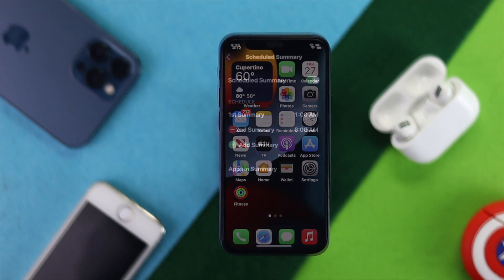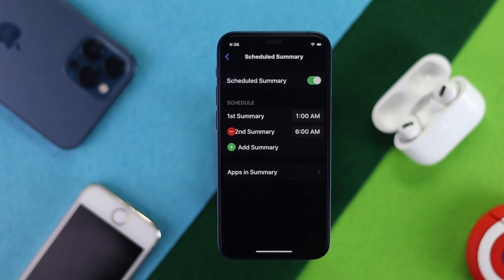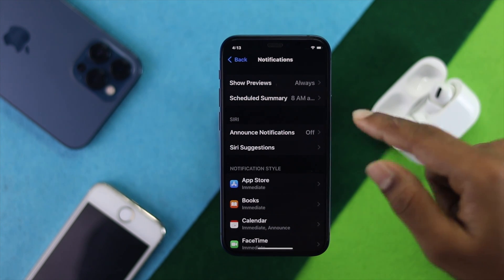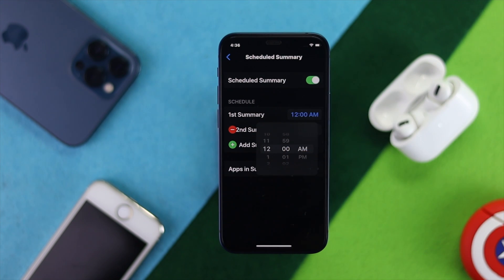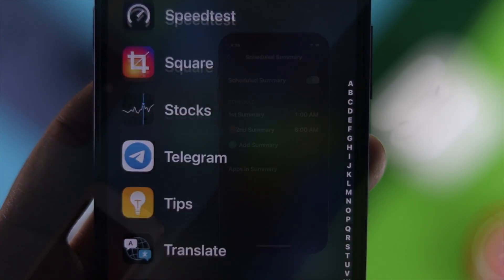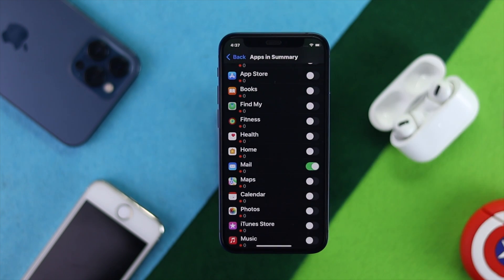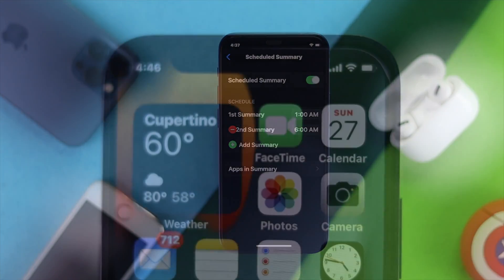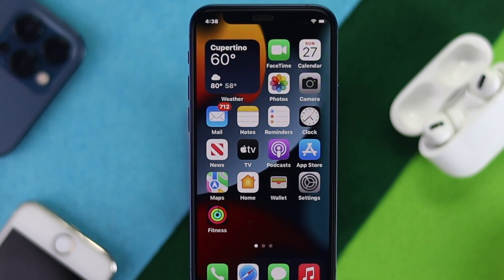How to USE Schedule Notifications on your iPhone! [iOS 15]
With the new iOS 15 Update, now you can schedule your iPhone Notifications, and make sure you don’t receive any notifications when you don’t want to. In this video tutorial, we will show you the step by step process to use Schedule Notification on iPhone (iOS 15)

We have used an iPhone 12 Mini for this video, but the process will also work in iPhone 12, 12 Pro Max, 11 Pro Max, SE 2, XS Max, XR or any iPhone running on iOS 15.

0:00 Opening
0:23 Seclude Notification on iPhone
1:44 Ending of the video